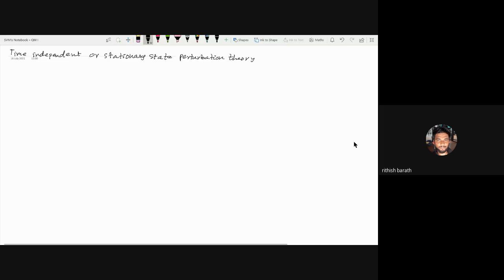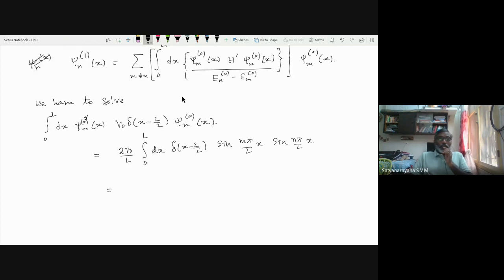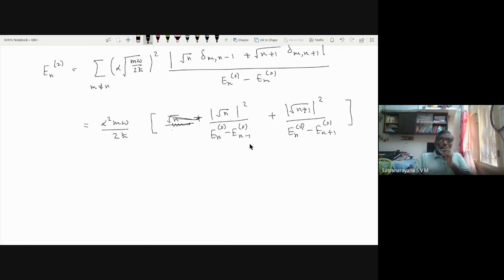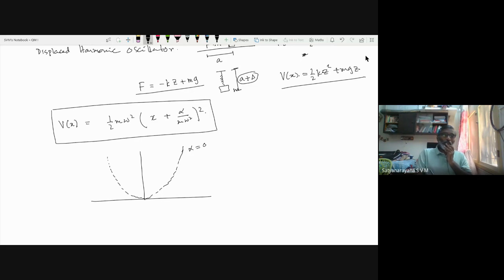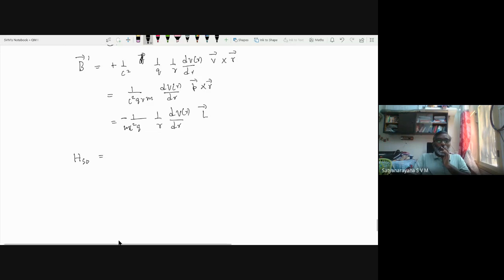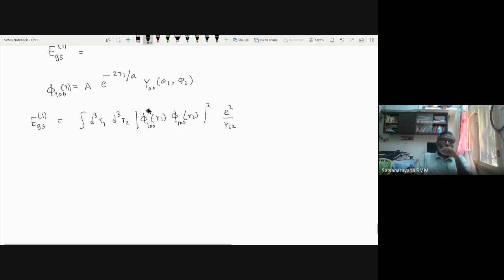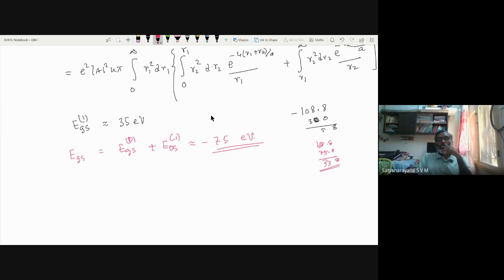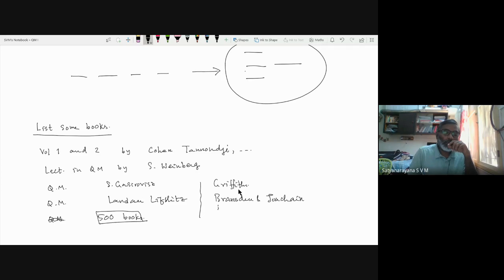Quantum Mechanics I | Lecture 24 | Time independent or Stationary state perturbation theory